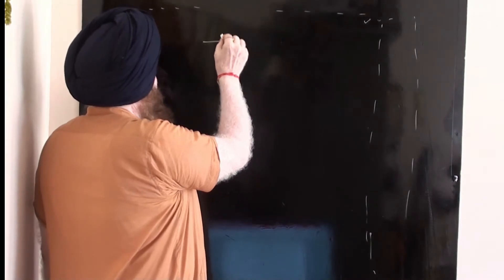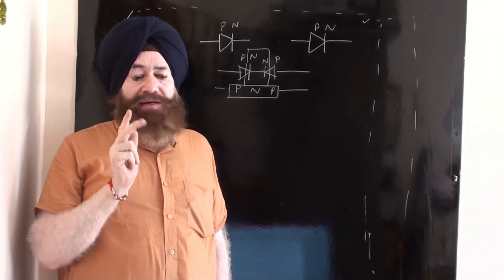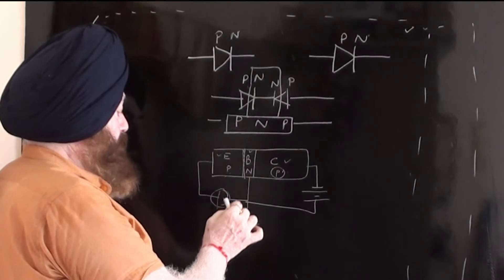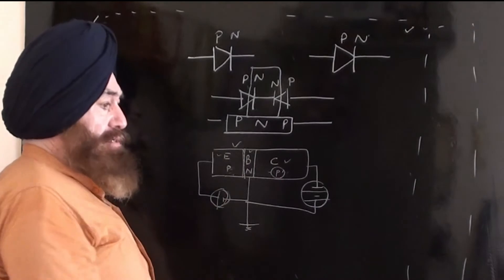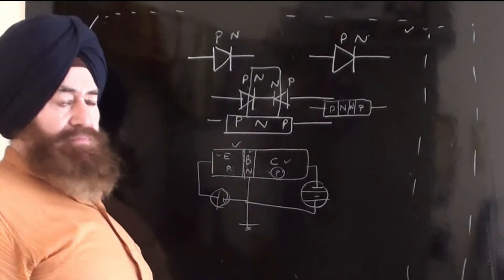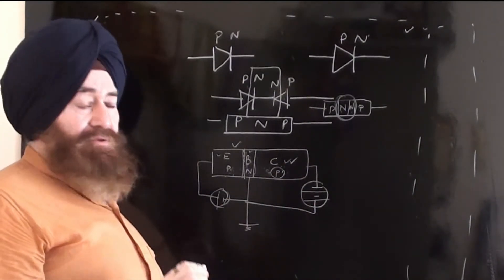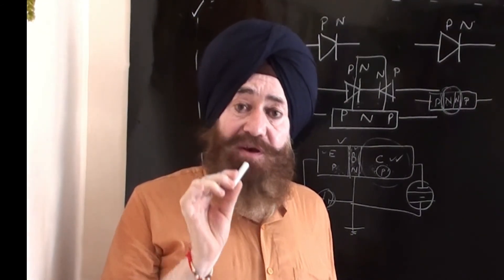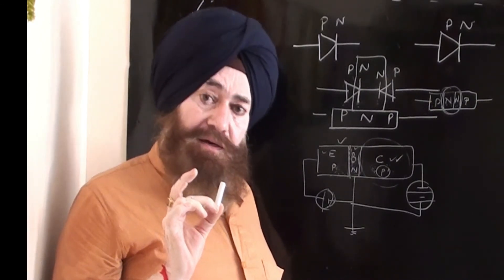Transistor from two diodes taught wrong | BJT transistor | How transistor works| Working | PNP| NPN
call for free subjective test in Physics of 11th, 12th class Tarlochan, singh, mahajan, 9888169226,